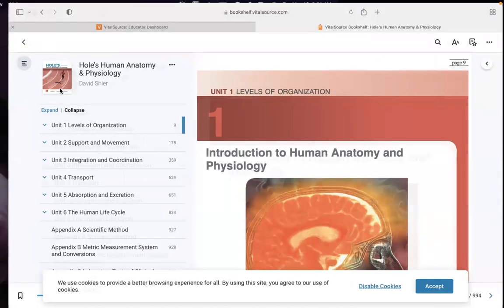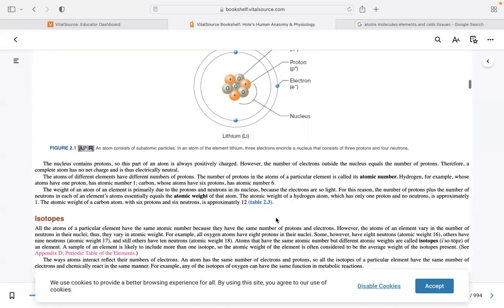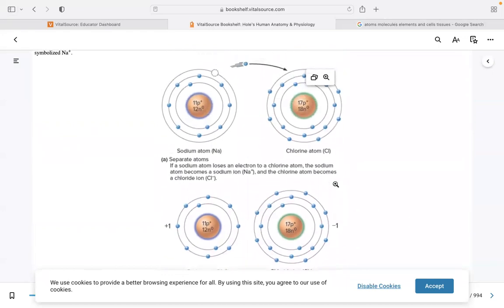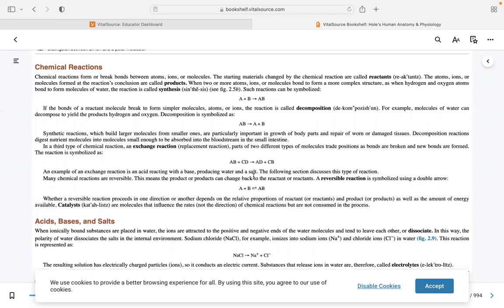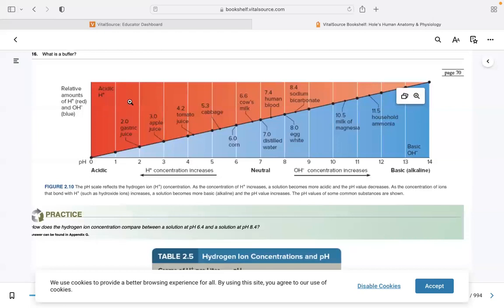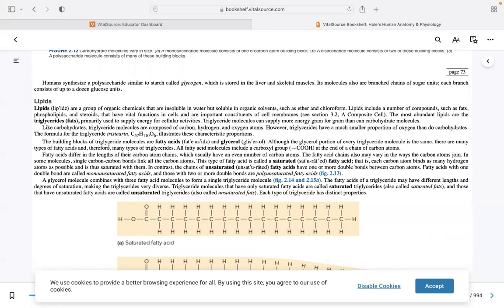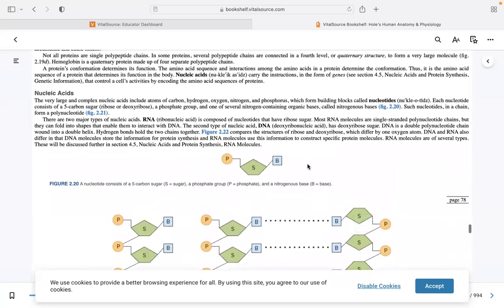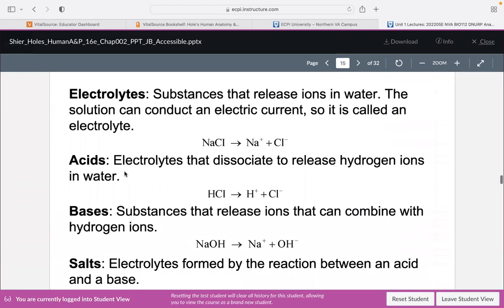BIO112 Chapter 2 05 10 2022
ECPI University - Nelson C. Garais, MD